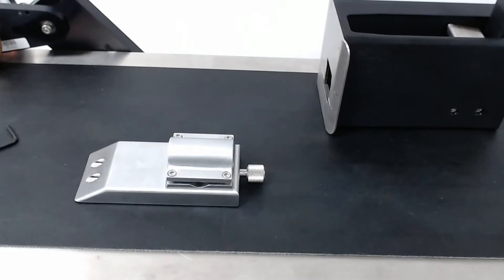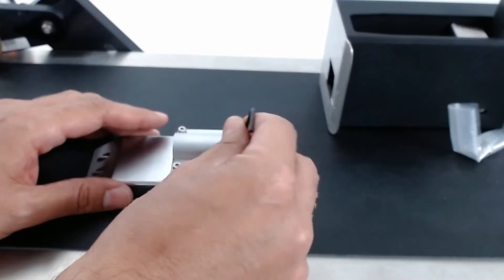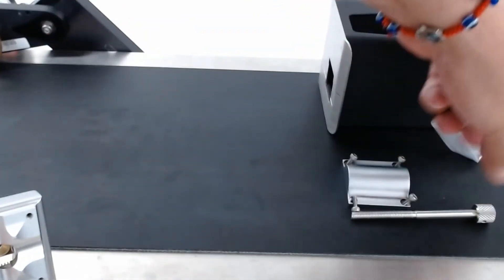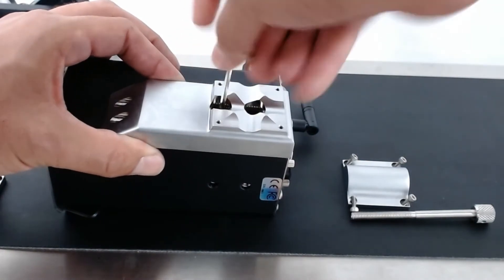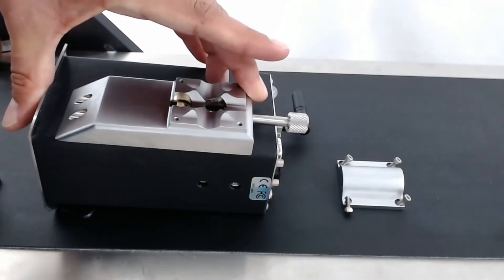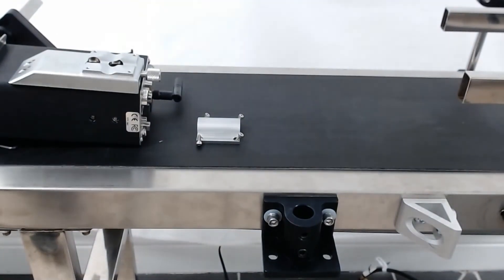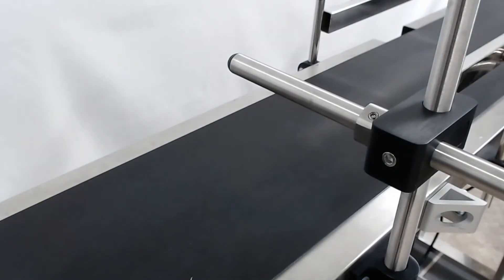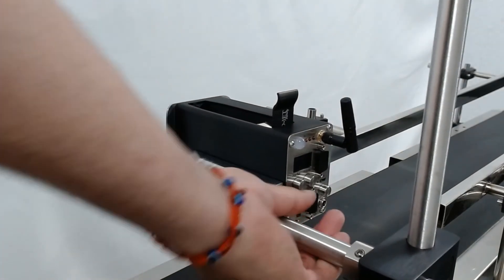SNEED-JET Infinity Inkjet Printer Installation - Fine Tune Device